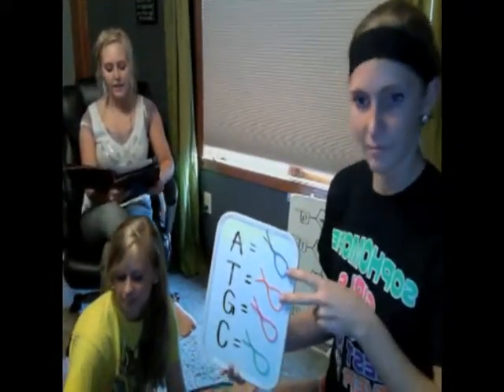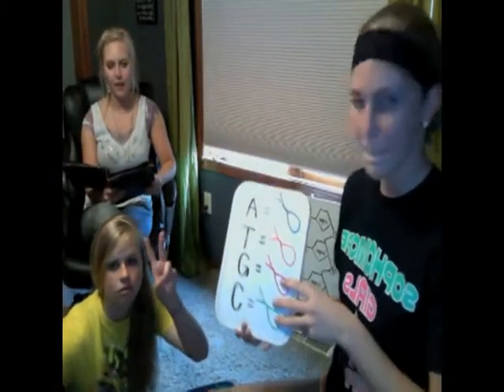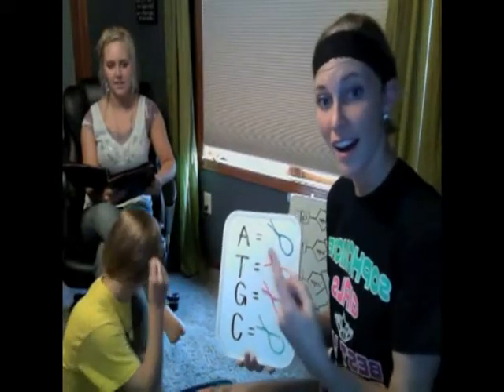DNA Replication!! Brenna, Jessica, Sydney